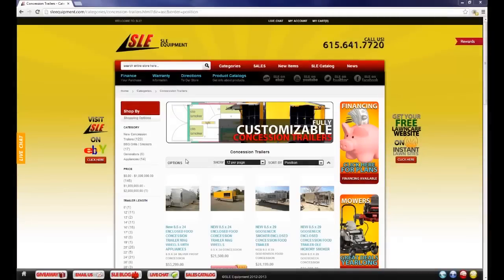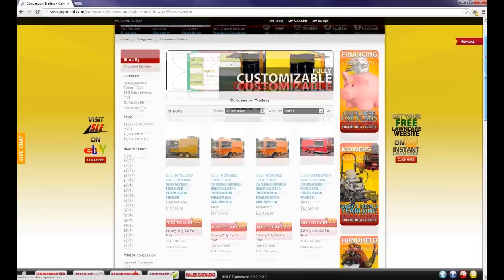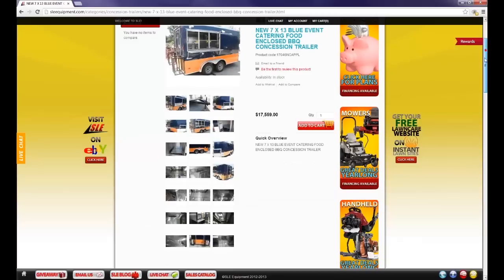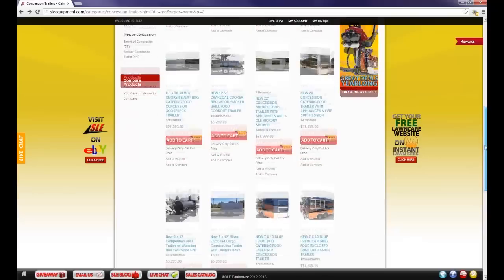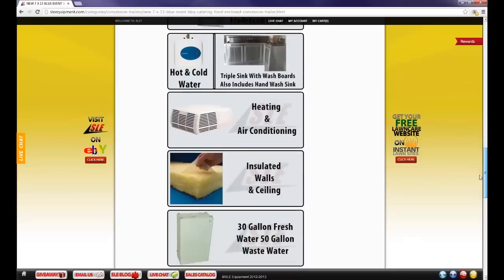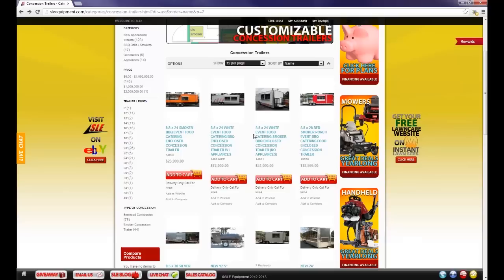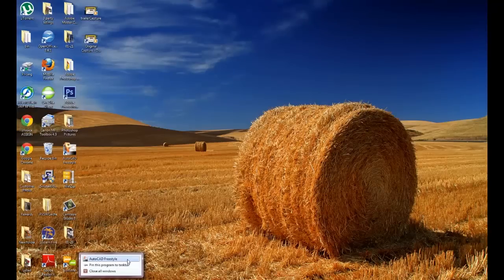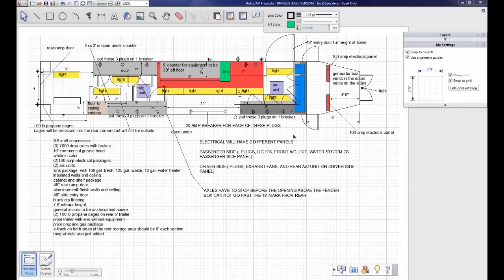SLE Equipment Concession Trailer CAD Drawing Process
SLE Equipment Nashville Tennessee

This video shows a brief walkthrough of how to navigate sleequipment.com when looking for concession trailers as well as the process of building a custom trailer. You can build food trailer with all the appliances you can imagine. Ovens, fryers, griddles, blenders, fridges, freezers, and more. Perfect for catering and food competitions. Take them to your local carnival and fair event. Also great for your next street intersection business. These food trailers are the top of the industry standard.

Hours:
Sunday: closed